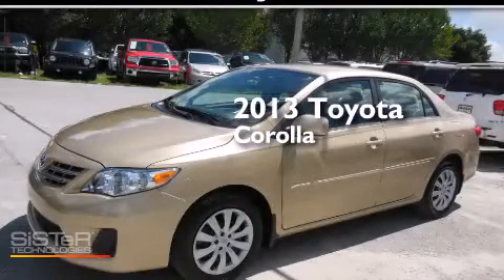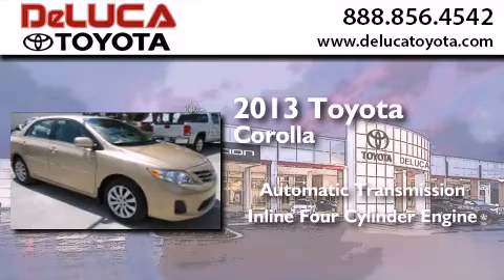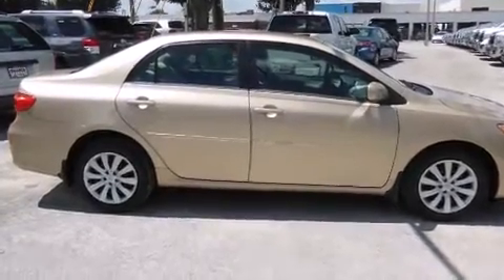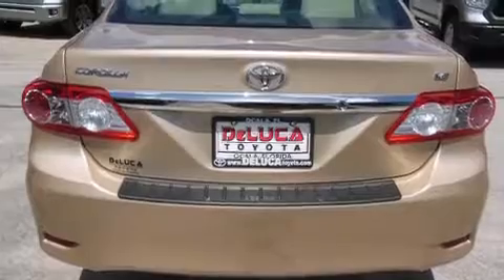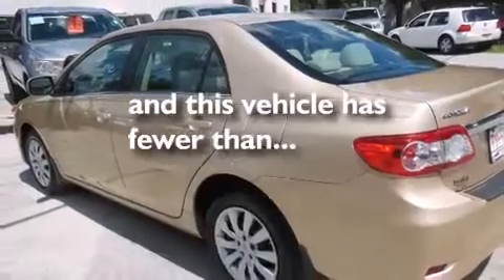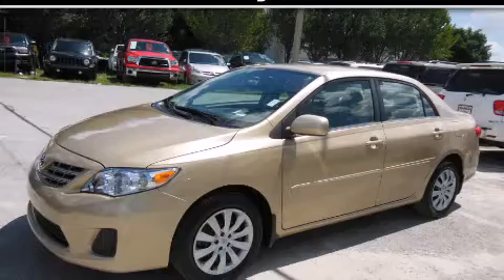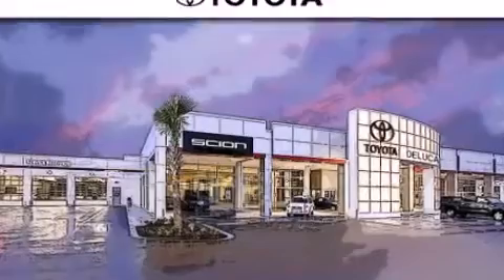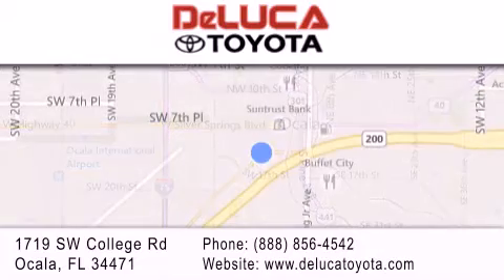Pre-Owned 2013 Toyota Corolla Leesburg FL.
We have been honored to serve the Ocala FL area , we promise that your experience at our dealership will exceed your expectations ! Year : 2013 Make : Toyota Model : Corolla Engine : 1.8L 4 Cyl. Fuel Injected Trans . : Automatic Exterior : Sandy Beach Metallic Miles : 4,002 Stock : R1921A DeLuca Toyota 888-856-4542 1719 SW College Rd Ocala , FL 34471